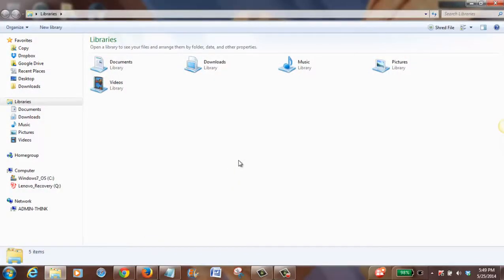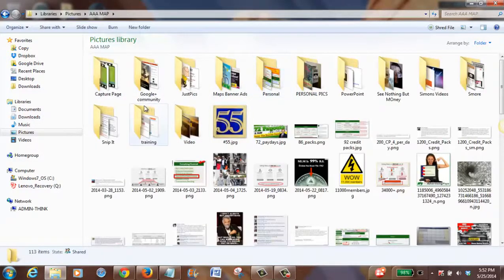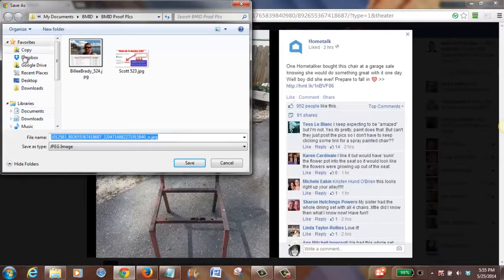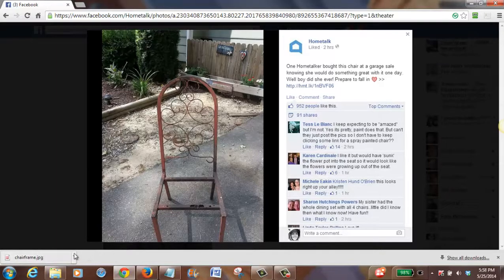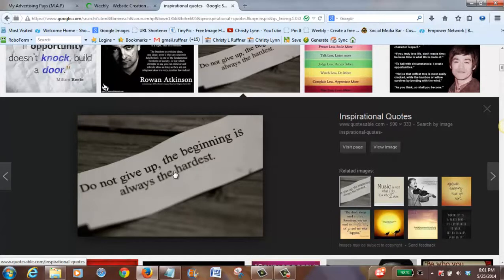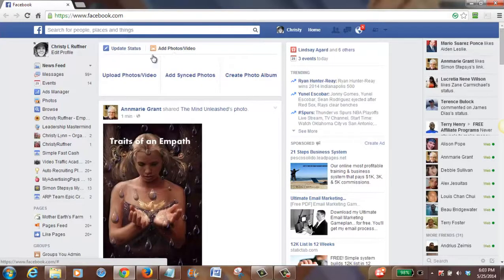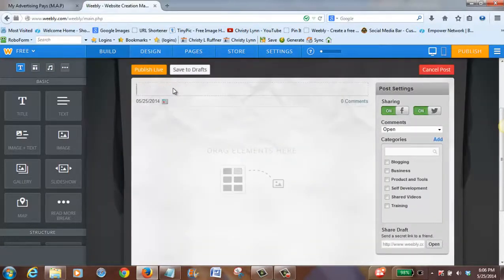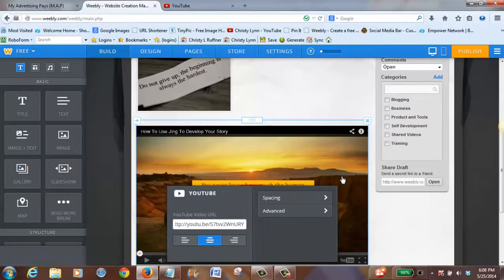Post Your Pic To Your Blog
Posting a Picture to Your Blog is important to create an interesting page for your visitor to decide to read.  Often your picture is what will make your visitor stop long enough to see what your post is about.

This tutorial includes a short training on how to create folders and save files to your computer in an organized fashion so that when you need them you can find them.